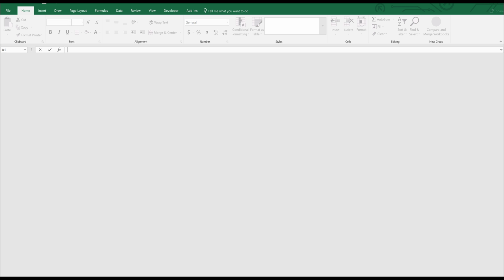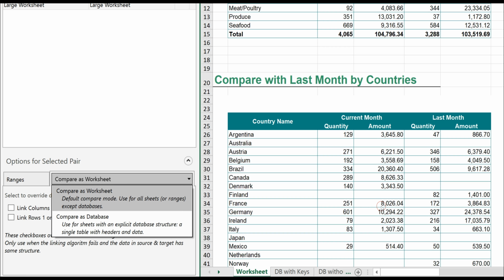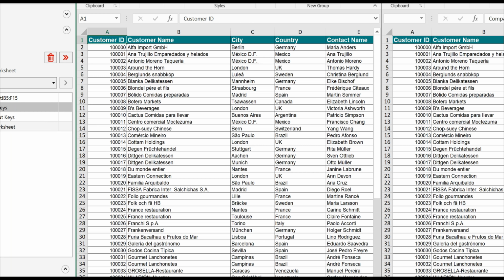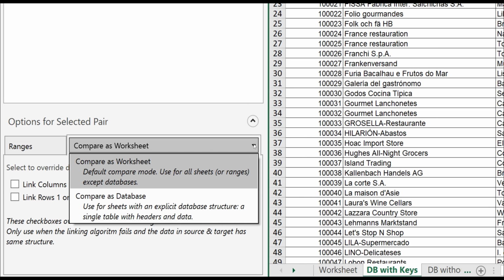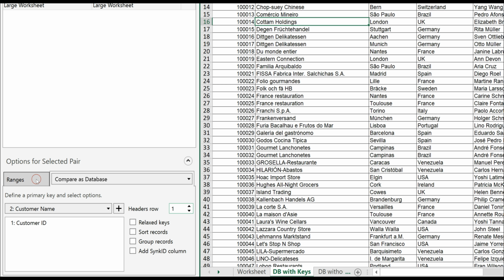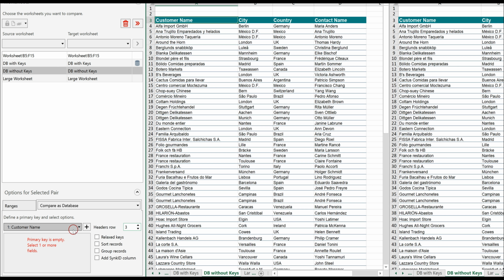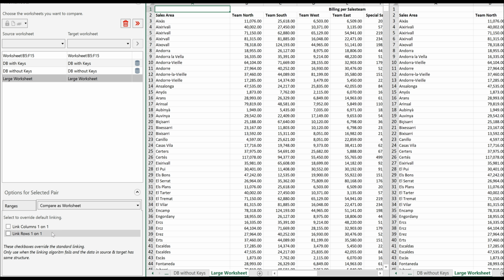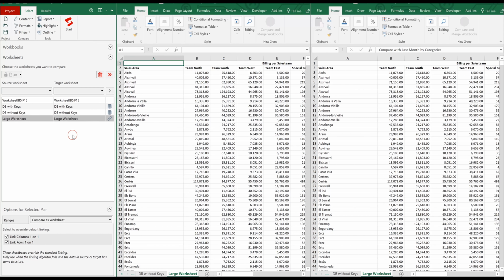How to Compare Different Types of Worksheets - Synkronizer Excel Compare Tool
To get the best excel compare results, different types of worksheets require a different type of settings. This tutorial will lead you to step by step through the available setting options for each worksheet type.

About Synkronizer Excel Compare Tool - Synkronizer is the Most Popular Excel Comparison Tool.

Other Excel How to update duplicated keys and duplicated records